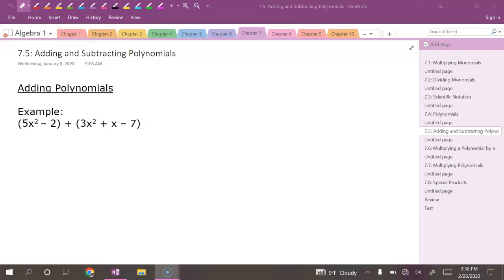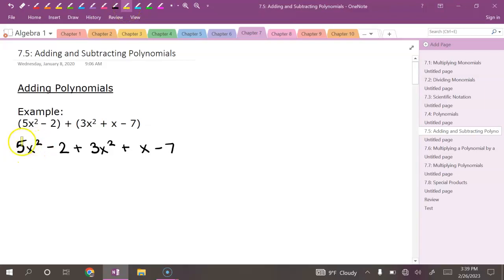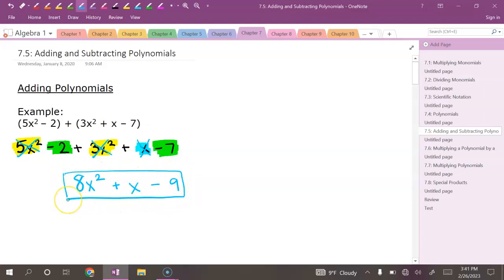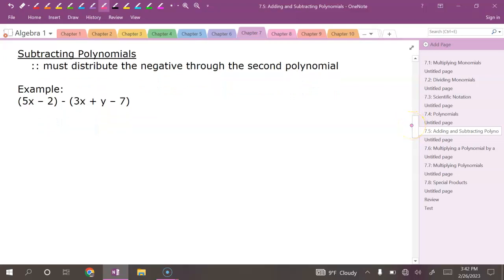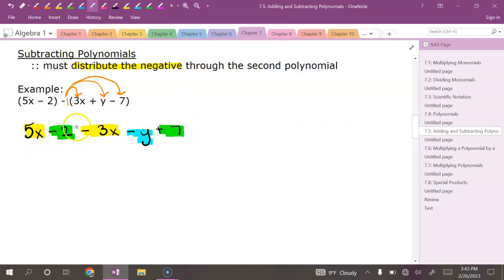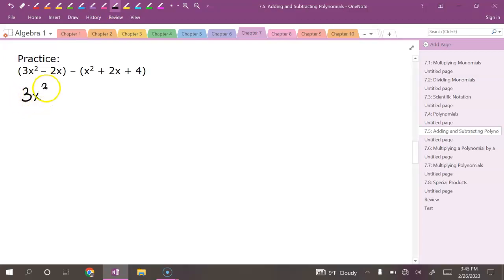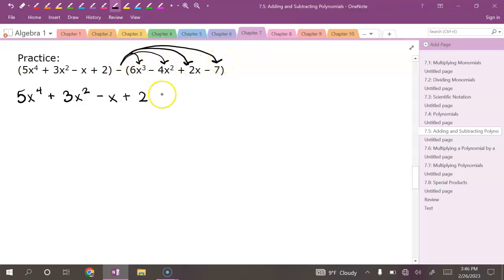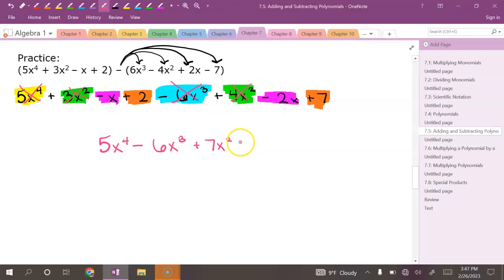Algebra - 7.5 Adding & Subtracting Polynomials